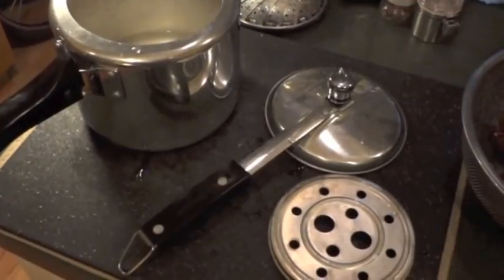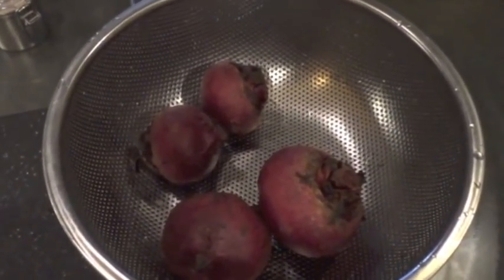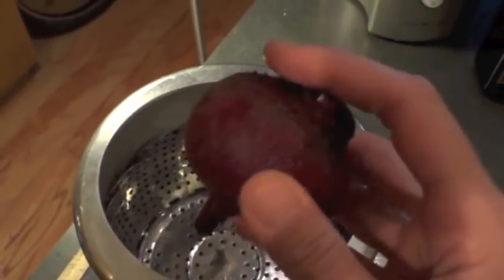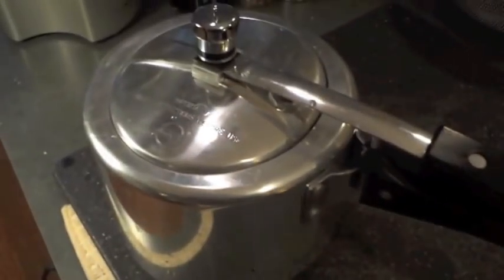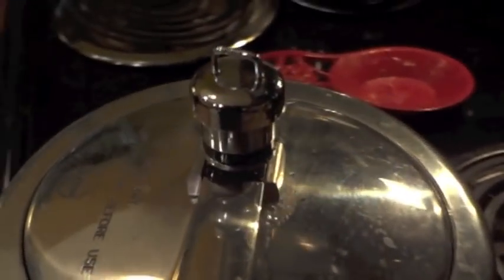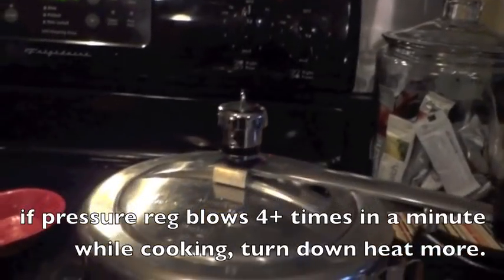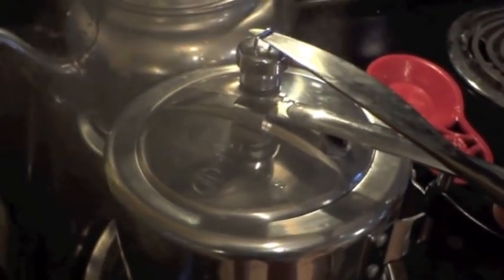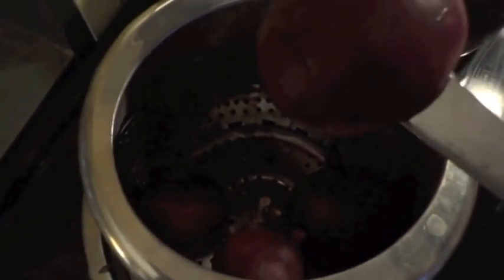Beets Demo - 3 Litre Hawkins Classic Pressure Cooker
In this video I'll show you how fast and easy it is to prepare steamed beets in a Hawkins 3 litre pressure cooker.

Here are Amazon links to purchase the pressure cooker I own and use as my example in this video as well as to the replacement parts for it:

Hawkins 3 Liter Classic pressure cooker
Replacement Rubber Gasket Sealing Ring (part BG-1)
Replacement Safety Valve (part SV-1)